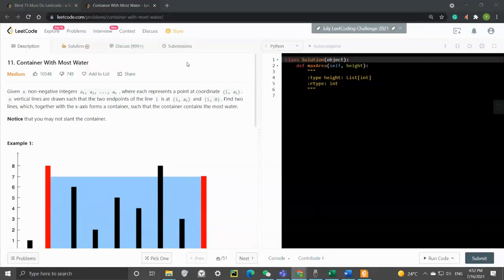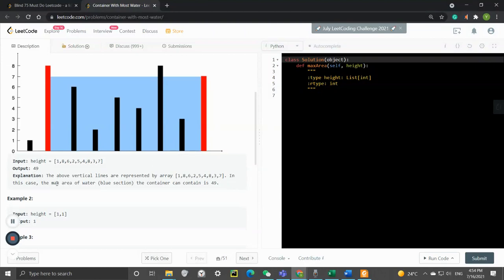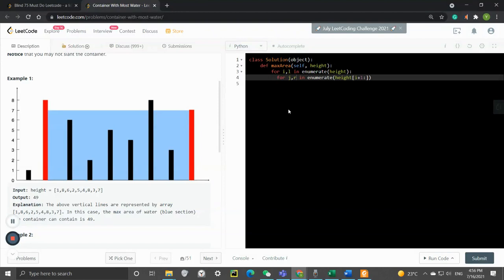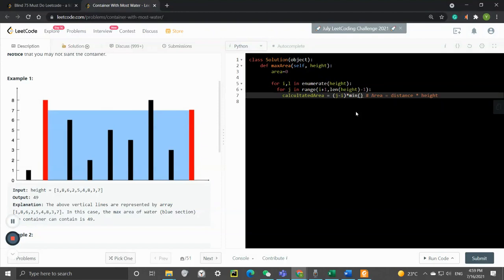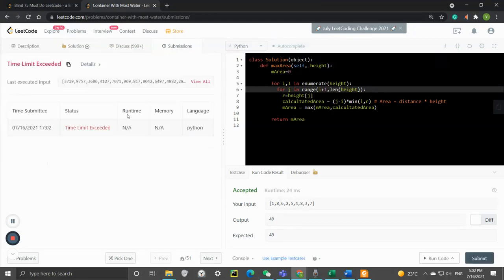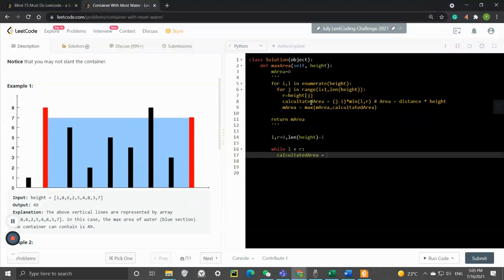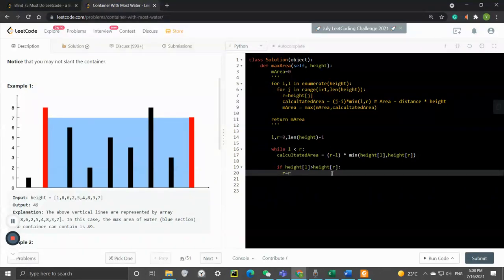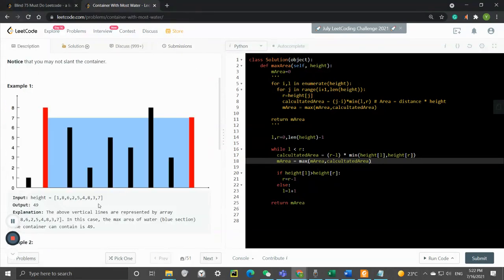11. Container With Most Water | Two Pointers | Python | FAANG Coding interview